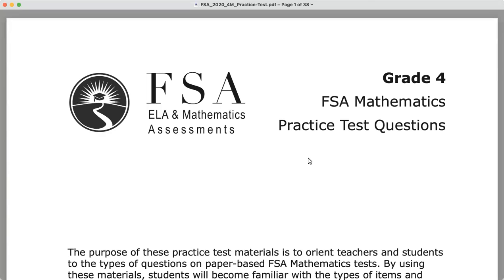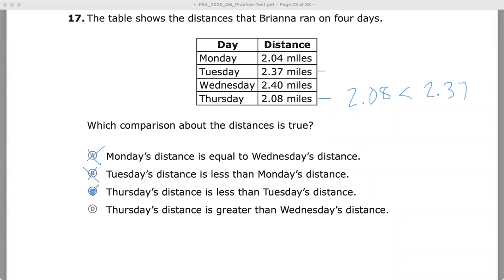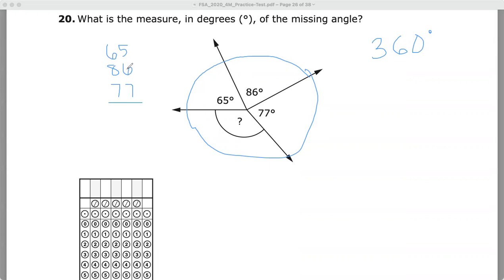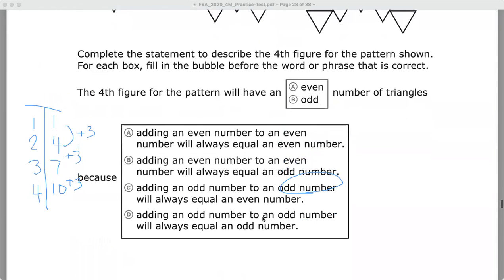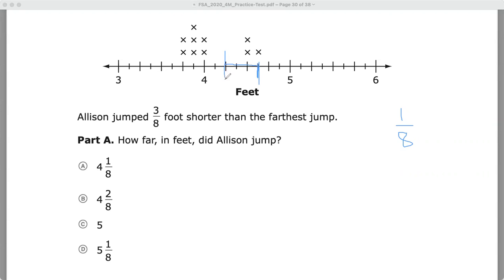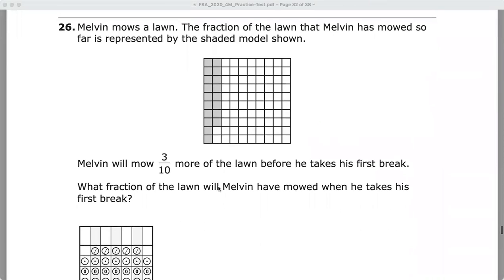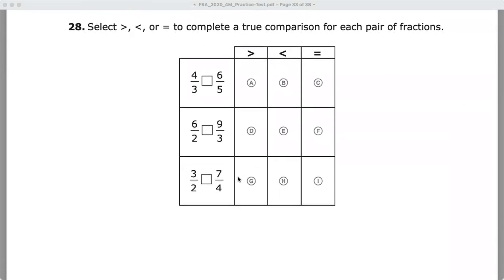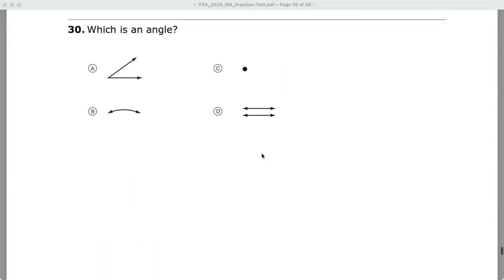How to do math: Grade 4 FSA Practice Session 2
Math tests don’t have to cause anxiety!  This video can help students, parents, and teachers to get familiar and more comfortable with math content on standardized tests.  The test in this video is a paper based practice test for the Grade 4 FSA (Florida State Assessments).  This session is to be practiced without the use of a calculator.  It covers topics including: place value, word problems, pre-algebra, algebra, line of symmetry, distance, fractions, centimeters, meters, conversion, angles, addition, right angles, right triangle, acute triangle, obtuse triangle, rectangle, rhombus, square, pattern, even numbers, odd numbers, multiplication,  rounding,  angle measurement, degrees, perpendicular, greater than, less than, perimeter, length, width, decimals, equations, expressions, expanded form, word form, and equivalence.

(Calculators are not permitted for either section of this particular practice test)

The first part of this test can be watched here: (coming soon!)

Here are the links to this practice test, answer key, and the other FSA tests available to practice with.